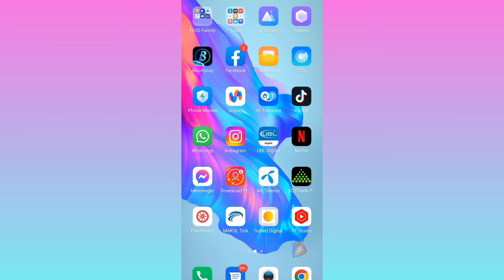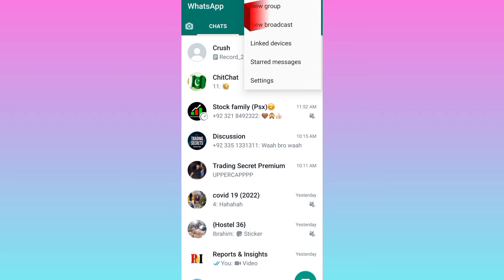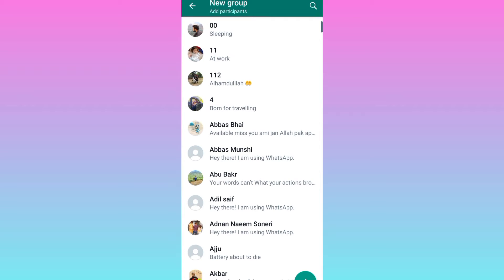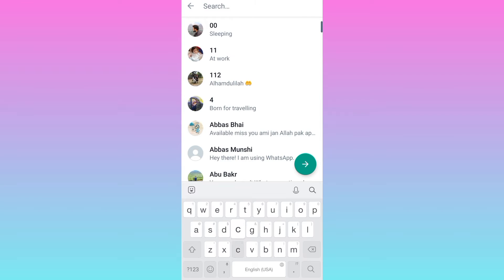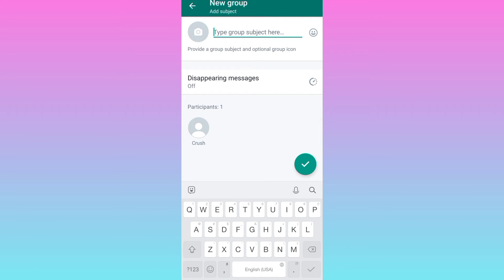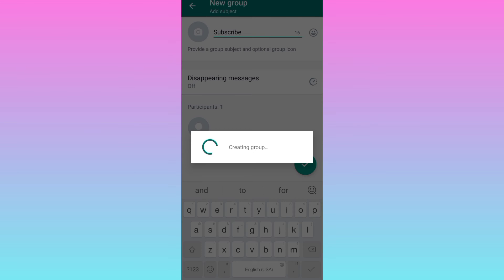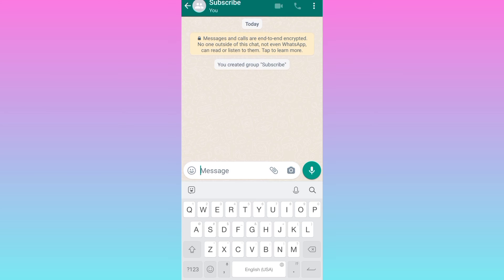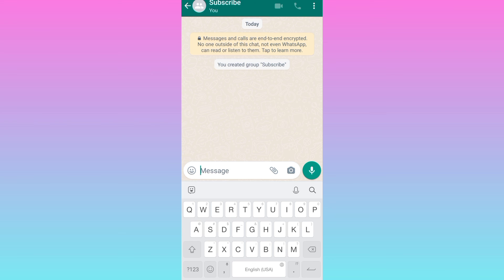How to check if someone has blocked you on whatsapp?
how to tell if someone has blocked you on whatsapp,
how to know if someone has blocked you on whatsapp,
how to tell if you are blocked on whatsapp,
how to know if a whatsapp user has blocked you,
how to check if someone has blocked u on whatsapp,
how to find if someone has blocked you on whatsapp,
how to see if someone has blocked you on whatsapp,
how to check if somebody has blocked you on whatsapp,
how to know whether someone has blocked you on whatsapp,
how to check if someone has blocked you,
to know if someone has blocked you on whatsapp,
how to know that someone has blocked you on whatsapp
how to know if i am blocked on whatsapp,
how to check if i am blocked on whatsapp,
how to see if i am blocked on whatsapp,
how to know if you are blocked on whatsapp,
how to know if you are being blocked on whatsapp,
how to know you are blocked on whatsapp by someone,
how to know if you been blocked on whatsapp,
how to know if someone blocked you on whatsapp call,
how can you tell if your blocked on whatsapp,
how do we know if we are blocked on whatsapp,
how to know if u are blocked on whatsapp,
how to tell if you are blocked on whatsapp eg,
how to tell if you are blocked on whatsapp exchange,
how to tell if you are blocked on whatsapp english,
how to tell if you are blocked on whatsapp email,
how to check if you are blocked on whatsapp,
how do you know if you are blocked on whatsapp,
how to find if you are blocked on whatsapp,
how to know if your friend blocked you on whatsapp,
how to tell if you've been blocked on whatsapp,
how to know if you are blocked in whatsapp,
how to tell if you got blocked on whatsapp,
how to know if you got blocked on whatsapp,
how to know if someone blocked you on whatsapp gb,
how to know if we get blocked on whatsapp,
how to tell if you have been blocked on whatsapp,
how to know if you have been blocked on whatsapp,
how to know if they have blocked you on whatsapp,
how to know if you are blocked on whatsapp iphone,
how to check if someone blocked you on whatsapp iphone,
how to know if u r blocked in whatsapp,
how to know you are blocked in whatsapp,
how to tell if you are blocked on whatsapp join,
how to tell if you are blocked on whatsapp january,
how to tell if you are blocked on whatsapp jail,
how to tell if you are blocked on whatsapp just,
how to tell if you are blocked on whatsapp keep,
how to tell if you are blocked on whatsapp location,
how to tell if you are blocked on whatsapp list,
how to tell if you are blocked on whatsapp live,
how to know if someone blocked you on whatsapp malayalam,
how to send message if you are blocked on whatsapp,
how to know if i'm blocked on whatsapp,
how to tell if a person blocked you on whatsapp,
how to tell if you're blocked on whatsapp,
how to tell if you are blocked on whatsapp quest,
how to tell if you are blocked on whatsapp quick,
how to tell if you are blocked on whatsapp quickly,
how to tell if someone blocked you on whatsapp,
how to tell if someone blocked you on whatsapp 2022,
how to see whatsapp status if you are blocked,
how to know if someone blocked you on whatsapp telugu,
how to see if they blocked you on whatsapp,
how to know if someone blocked you on whatsapp tamil,
how to know that you are blocked on whatsapp,
how to know when they block you on whatsapp,
how to tell if you are blocked on whatsapp use,
how to tell if you are blocked on whatsapp unavailable,
how to tell if you are blocked on whatsapp update,
how to tell if you are blocked on whatsapp user,
how you will know if you are blocked in whatsapp,
how to know if u are blocked in whatsapp,
how to know if you've been blocked on whatsapp,
how to know if you were blocked on whatsapp,
how to tell if you are blocked on whatsapp xr,
how you know if you are blocked on whatsapp,
how to tell if you are blocked on whatsapp zone,
how to tell if you are blocked on whatsapp 0.5,
how to tell if you are blocked on whatsapp 13,
how to tell if you are blocked on whatsapp 12,
how to tell if you are blocked on whatsapp 11,
how to see if someone blocked you on whatsapp 2022,
how to tell if you are blocked on whatsapp 4g,
how to tell if you are blocked on whatsapp 5g,
how to tell if you are blocked on whatsapp 6s,
how to find out if you are blocked on whatsapp